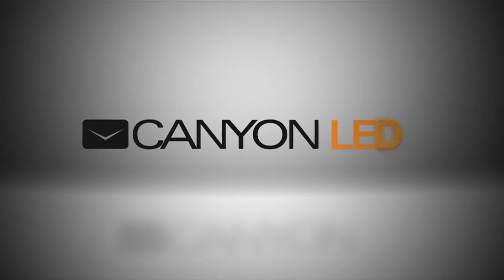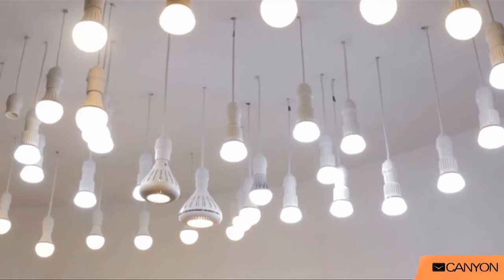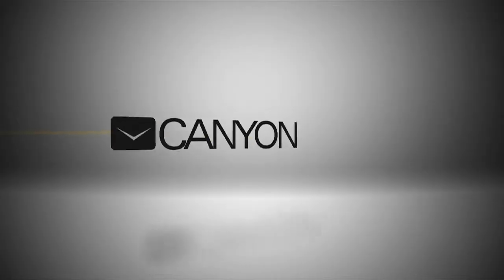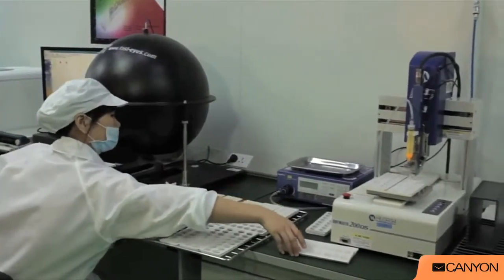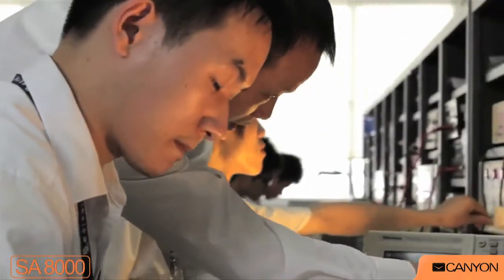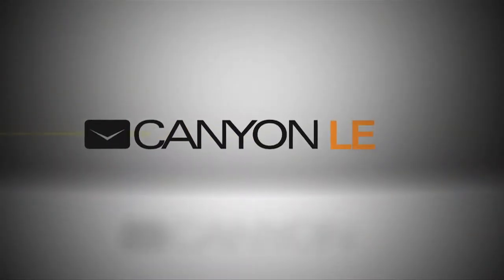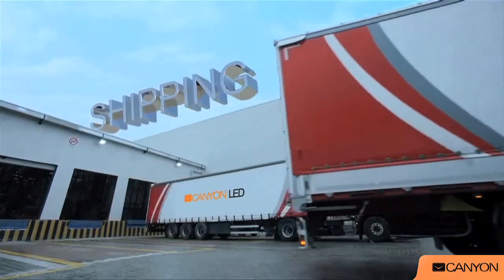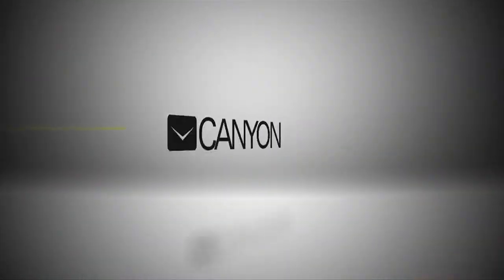CANYON LED manufacturing / COB technology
Advanced technology

All CANYON LED lamps use own packed COB (chip on board) modules.

In comparison to SMD technology widely used in usual LED lamps, Canyon LED heats less providing stable light output and longer lifetime. Heat, generated by the LED chip, can be effectively passed due to the shorter thermal path, which is resulted by COB LED packaging. COB package maintain a low LED junction temperature than traditional packaging method, that is why COB method has better reliability and performance due to better heat dissipation.

High Tech manufacturing

CANYON LED manufacturer company established in 1977. Company is experienced and strong in LED driver design because initially factory`s business was Adaptor, Charger, Power supply products production

Our factory is certified according to SA 8000, ISO14001, ISO 9001 and ISO 17025 standards

We have one stop solution: LED module packaging, plastic/ metal injection, cable fabrication, metal stamping, self-own battery factory, printing company, copper wire factory and in-house blister manufacturing, etc. Thus, we can control the supply and quality of the products/ components

Strong Laboratory testing center: in-house EMC and LVD laboratories certified by TUV RheinIand. Due to that we even can issue the test reports for third parties

Safety

We strictly follow European Union directives. Our product carries CE mark, which conforms that our product meets the requirements of European Union.

Caring for the environment

We do not  use lead, mercury and other materials limited by European directive on the content of harmful substances. It is our social responsibility to take care about people’s health which is proved by RoHS

Product performance

No more valueless advertising promises

All declared specifications (lifetime, light output, power, color rendering index, color temperature) strictly correspond to the actual characteristics of the product

High color rendering

CANYON LED lamps, with their high CRI performance, shows objects with true color.

89% Energy Saving

Extremely energy efficient – they save up to 89% energy compared to traditional incandescent lamps.

Lasts Longer

A CANYON LED light has an average lifetime of  50 000 hours while a typical incandescent bulb only has 1 000 hours.

5 year warranty

We are absolutely sure in quality and its excellent performance of our products. That is why we provide 5 year warranty from the date of purchase.

Dimmable

Most CANYON LEDs can be ordered in dimmable version to create the desired mood. All our drivers designed and produced by own factory

Direct Replacement

CANYON LED offers “retrofit” or direct replacements for existing incandescent and halogen lamps. Suitable for all common retrofit fixtures: E27, B22, E14, G4, G9, GU5.3, GU10.

Options of color temperature and beam angles

Available in different color temperatures and beam angles to cater to various applications.

About Canyon LED

Canyon Profile
Canyon product advantages
Benefits for Consumers
Benefits for Sales Channels
News

LED technology is the leader of the innovations industry
All street lighting of London will be converted to LED